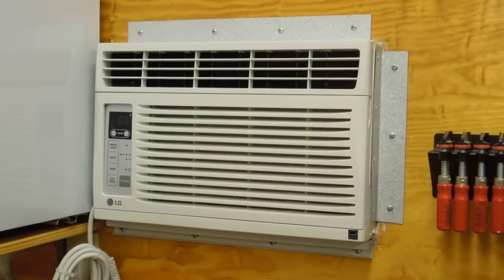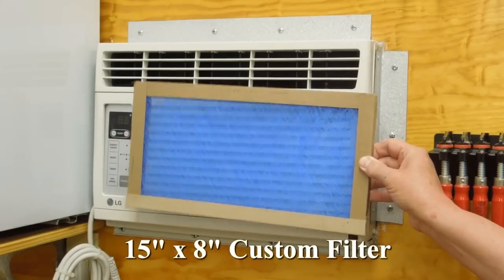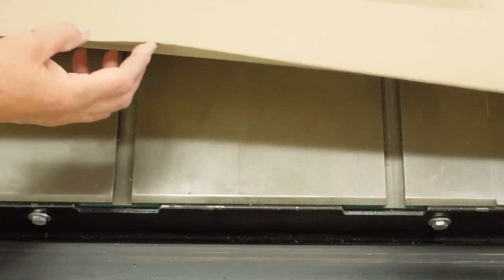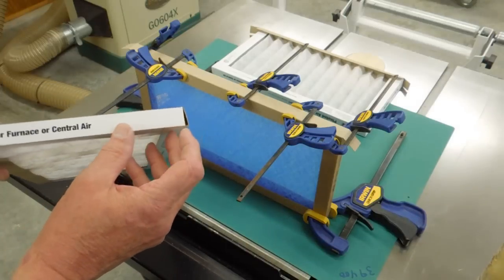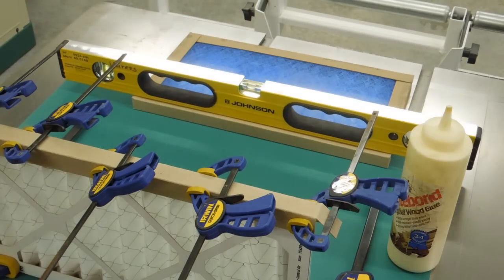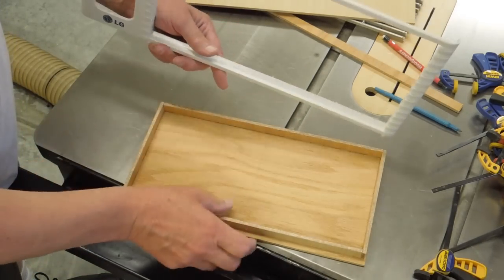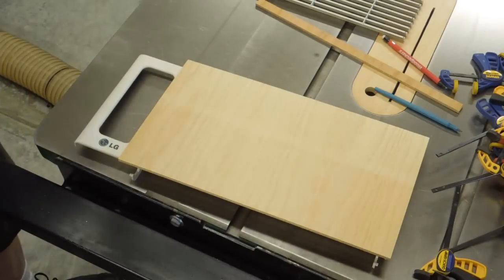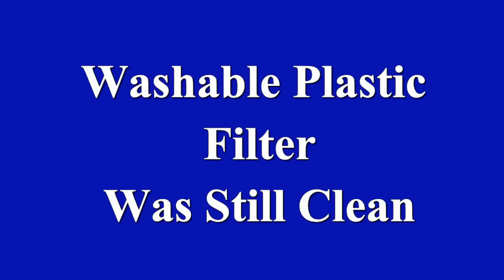Shop AC - Making Custom Filters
Modification of a window air conditioner for additional and improved dust removal for use in my workshop. This is intended to help keep the coils of the AC clean.

LG Model LW6013ER  6000 BTU